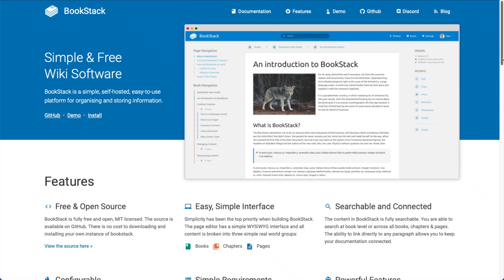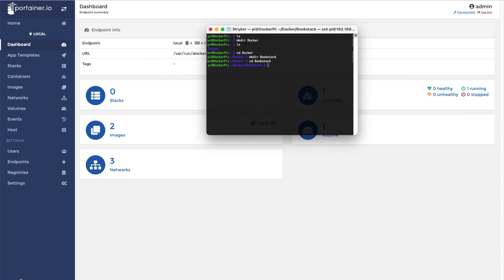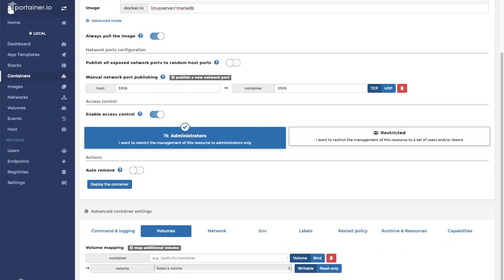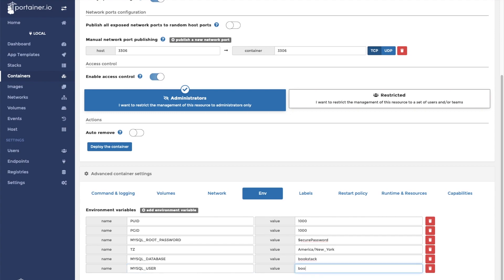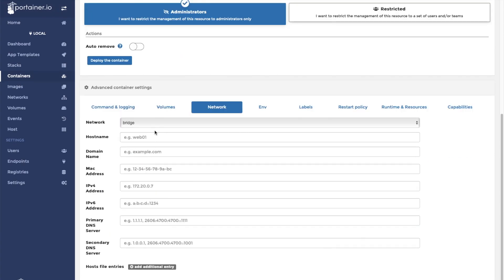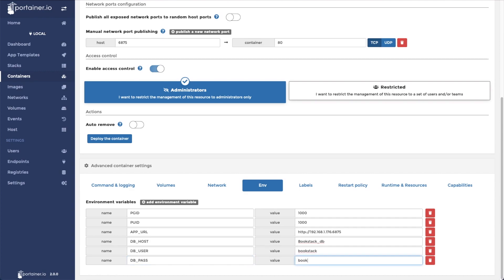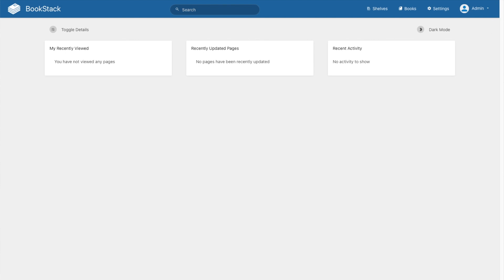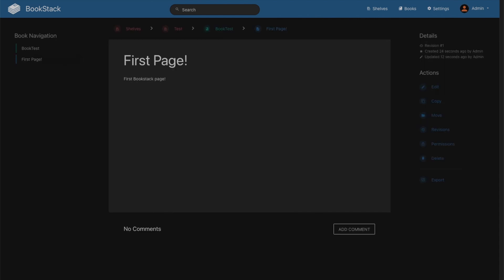How to Install Bookstack on Docker Using Portainer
This short tutorial will guide you on how to install BookStack on Docker using Portainer.  In this example, I'm installing it on a Raspberry Pi.